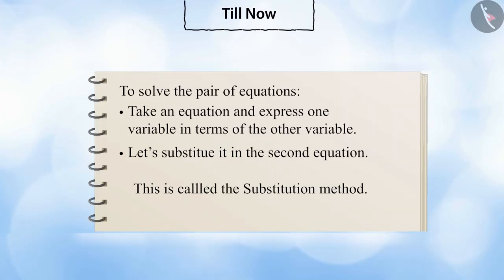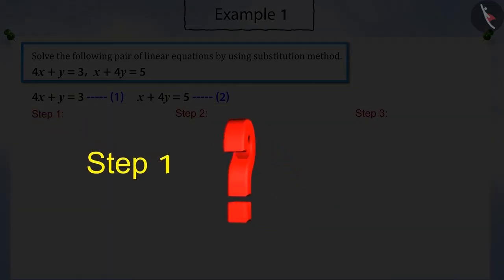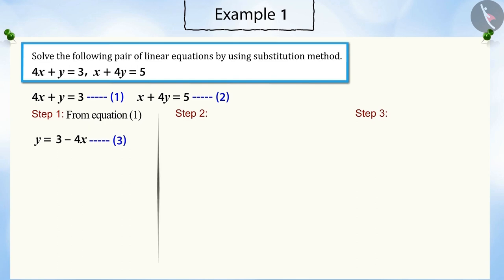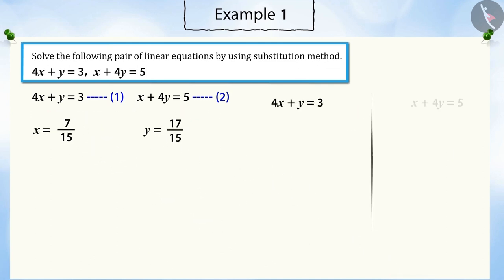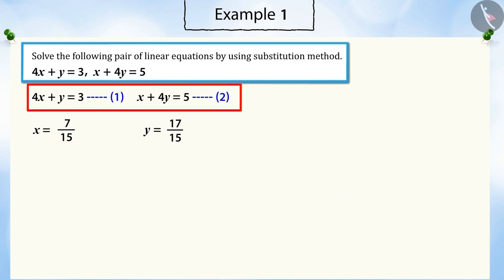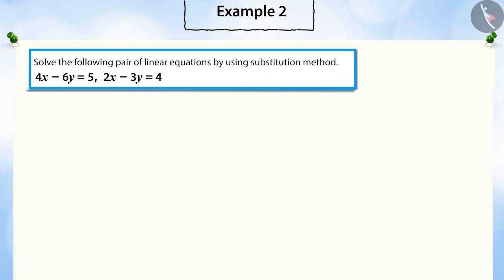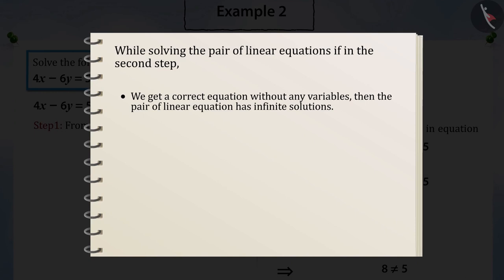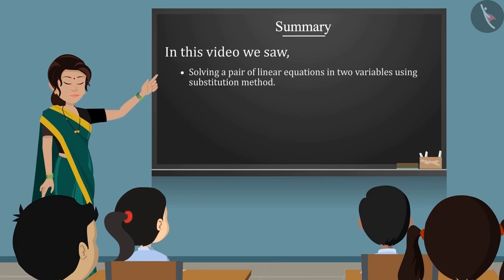Substitution method to solve a pair of linear equations in two variables|Part2/3|English|Class 10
Substitution method to solve a pair of linear equations in two variables|Part2/3|English|Class 10 |  | NCERT |

Substitution method to solve linear equations in 2 variables | Linear Equations in Two Variables | Grade 10 | NCERT | Pair of Linear equations in two variables (4)

Welcome to part 2 of Substitution method to solve linear equations in 2 variables. In this video, we will discuss various examples of Substitution method to solve linear equations in 2 variables.